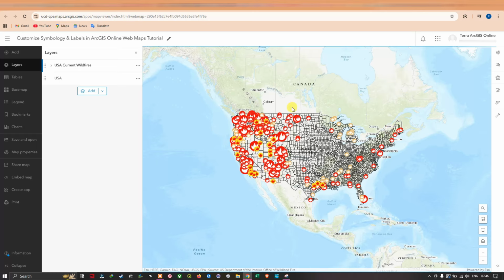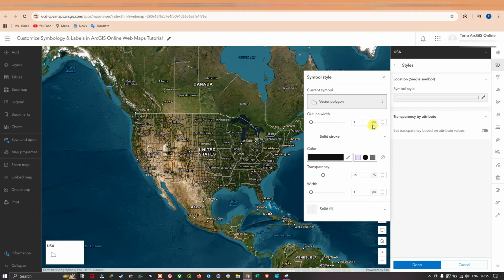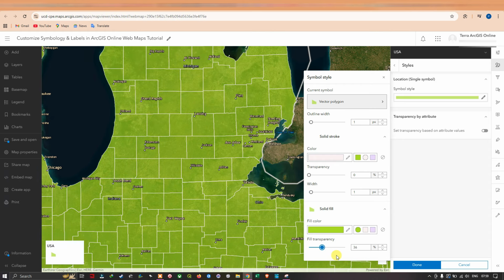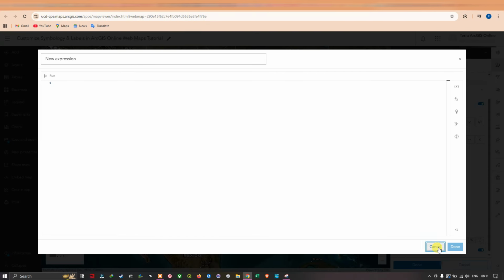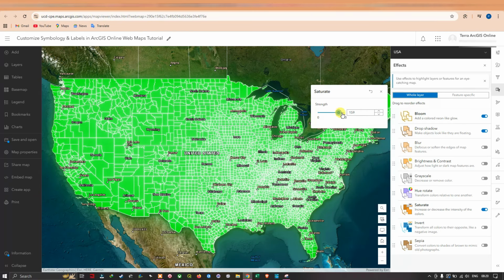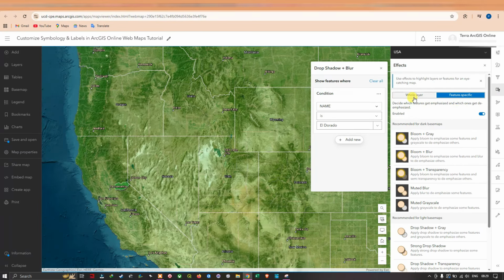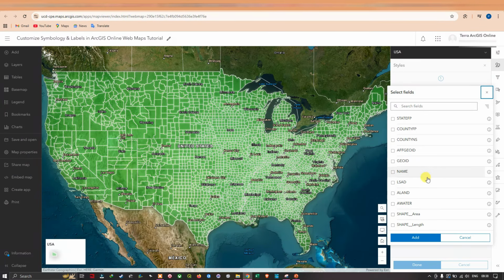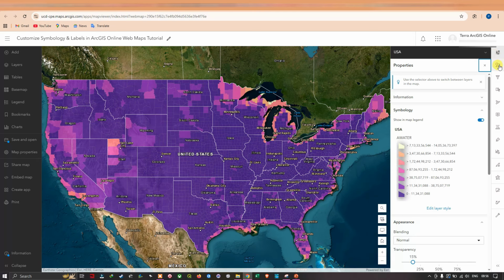How to Customize Symbology in ArcGIS Online Web Maps | Part 10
In this tutorial, you’ll learn how to customize symbology in ArcGIS Online web maps to make your spatial data more visual, clear, and meaningful. Symbology is key to communicating patterns, trends, and insights effectively in your maps.
How to apply different symbology styles in ArcGIS Online, using color ramps, symbols, and categories for better visualization, best practices for thematic mapping and data representation, tips to make your web maps more interactive and professional
Whether you’re a student, GIS analyst, or researcher, this step-by-step tutorial will help you enhance your ArcGIS Online projects and create maps that truly tell a story.